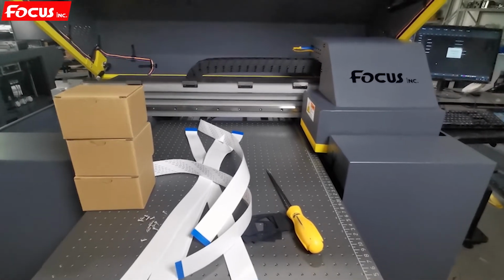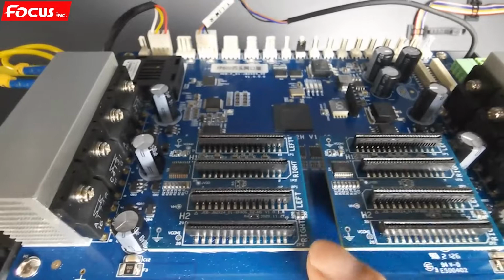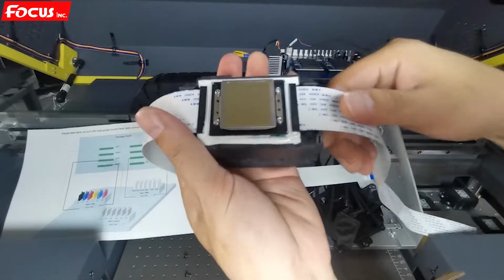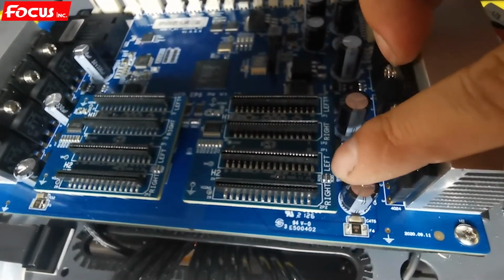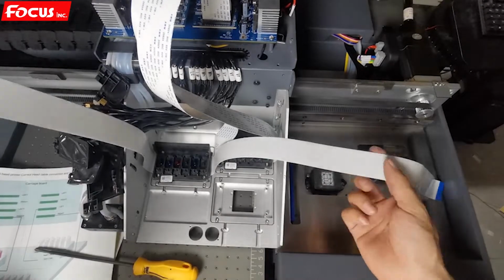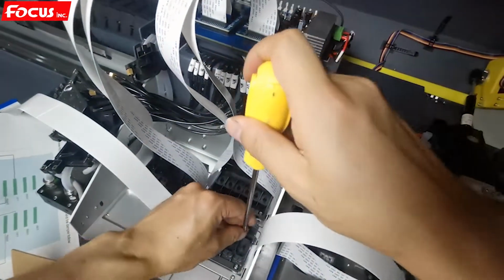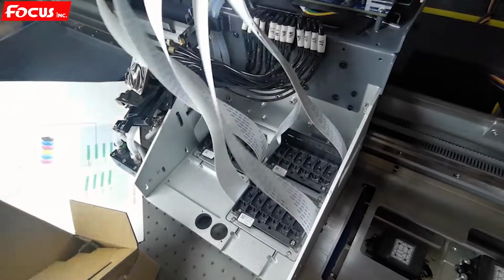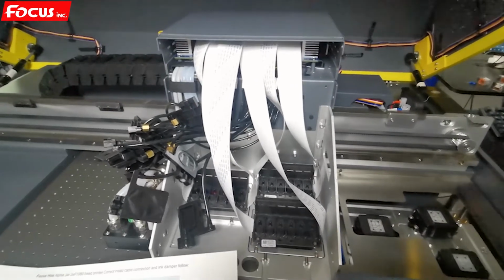25 Install the print heads Hos